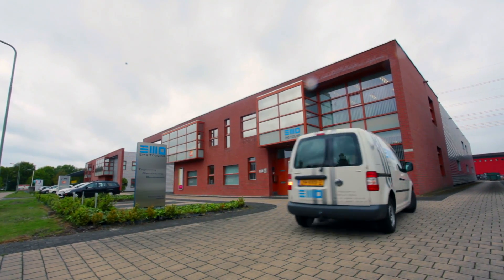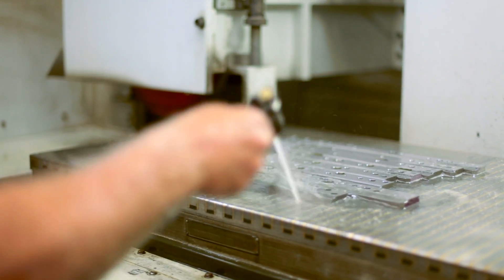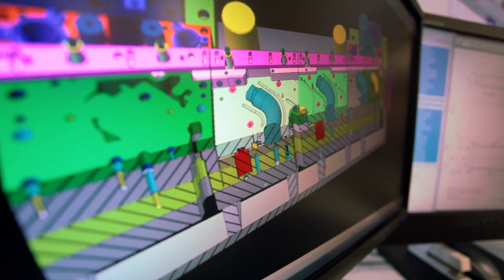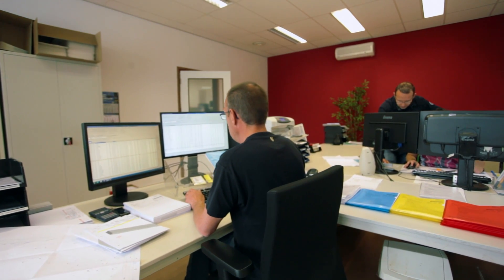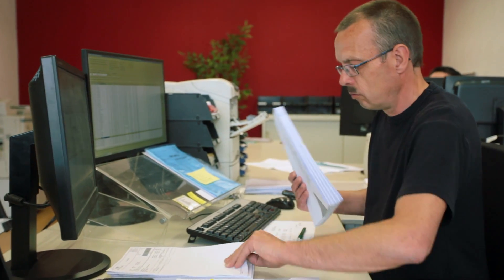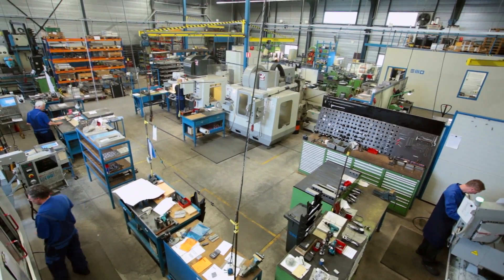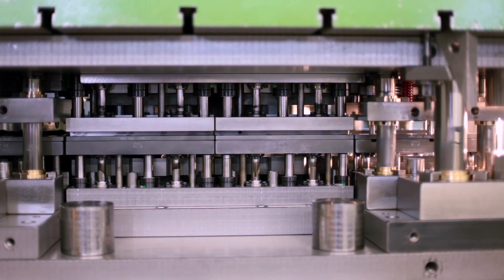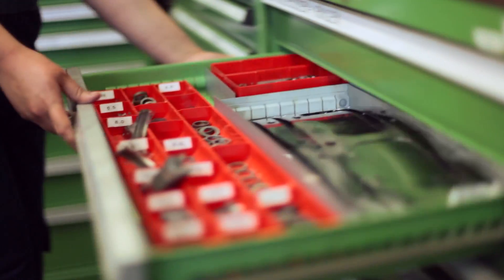EMD Tooling - Design, production and maintenance of industrial tools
EMD Tooling is a worldwide operating supplier of progressive tools for cutting, bending and drawing. We're specialized in development and manufacturing of high tech stamps and moulds. Some of our markets are automotive, aircraft industry, machine building and packing industry.

When we receive a request at EMD Tooling, we start with a thorough research of the project's feasibility, tolerances and how we can maximize material savings. Based on a preliminary tool design we provide our client with a specified offer, which is further explained by our Sales Engineer. Also the ultimate time of delivery is discussed.

When we've come to an agreement, we start with the definitive design and construction drawings by using our 3D CAD/CAM software. During the execution of this process we stay in frequent contact with the client so that we can deal with issues in an early stage.

The drawings are imported in our production software, which gives us insight of the capacity on all areas. If necessary we can upscale our capacity for certain parts of the production process. Due to our flexibility and reliable partners we can guarantee our clients a 100% delivery performance. All operations are scheduled at our different areas of production. The entire process is monitored through our BAR-code system, which gives us real time progress reports.

When all parts are completely manufactured, the most critical parts are checked by our Quality Manager by using a 3D laser. If necessary a measuring report is generated for critical parts. Then, our toolmakers start the assembly process. After assembling the tool, EMD has the capability of testing the tool in our company. A final inspection of the tool takes place by the toolmaker and the project engineer. Finally, a 3D measuring report is generated for the end product.

EMD Tooling also does revisions and maintenance for our clients' tools. On request , we can add the most critical spare parts on stock.